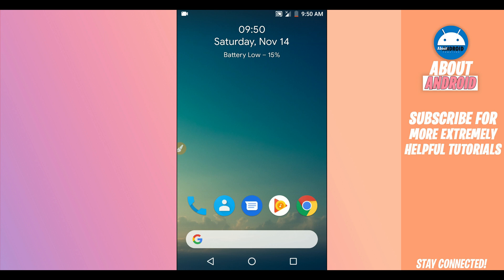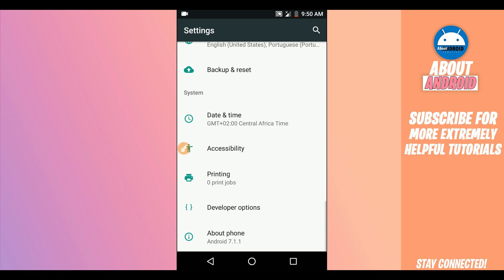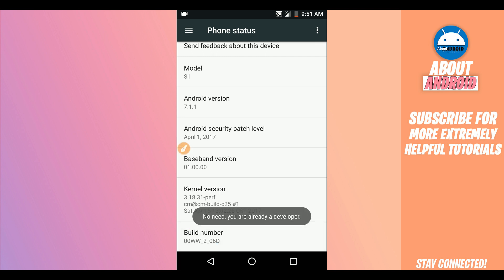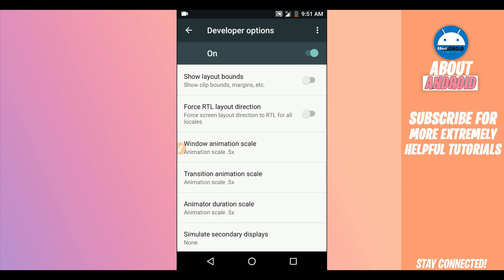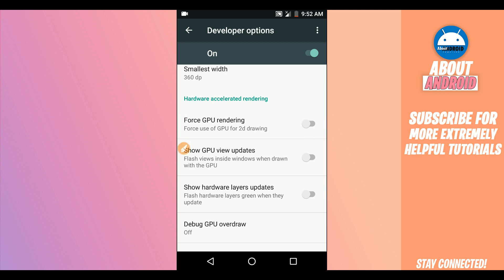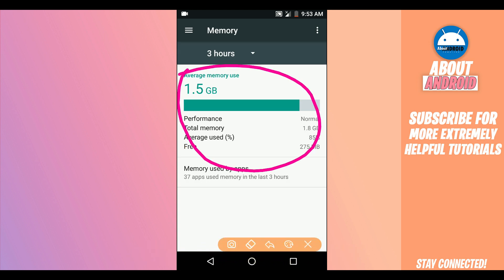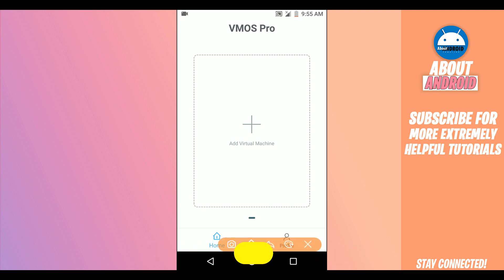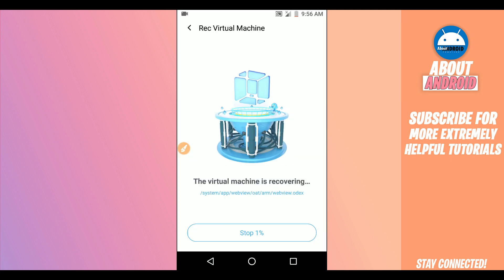Vmos Pro Lite 1GB RAM (Lite Rom Pack - 32bit) Rooted + Gapps + Xposed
Vmos Pro Lite For 1GB RAM Devices (Lite Rom Pack - 32bit) Rooted + Gapps + Xposed

Vmos Pro 7.1.2 Rooted plus Google play Service Supported with Xposed.
Full Package and plus Upgradeable Rom

-Geek Rom 7.1.2 Rooted with Google Apps & Xposed
-Free VIP Vmos Pro 7.1.2 Rooted Rom Support 32bit & 64bit Device
-PUBG working